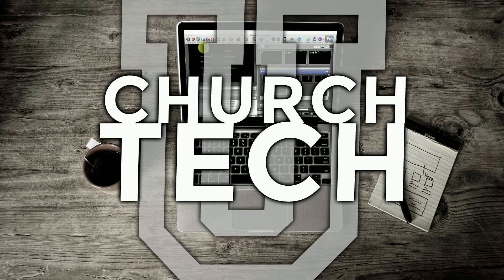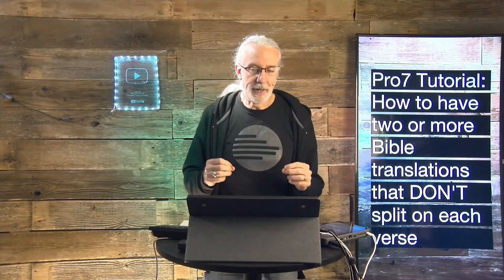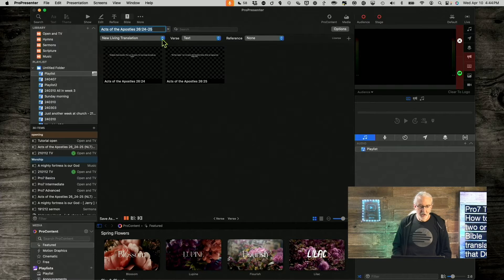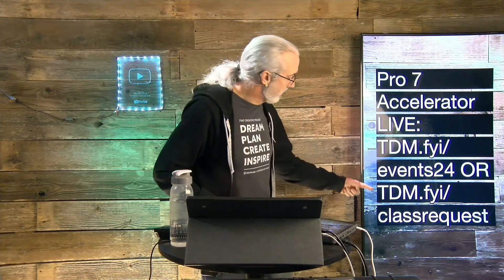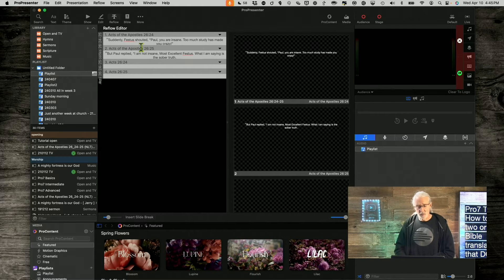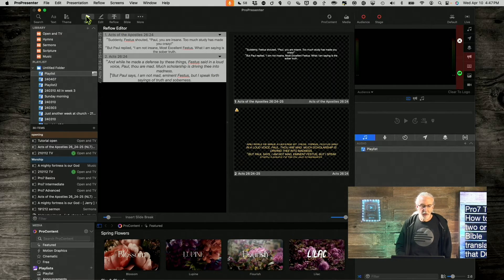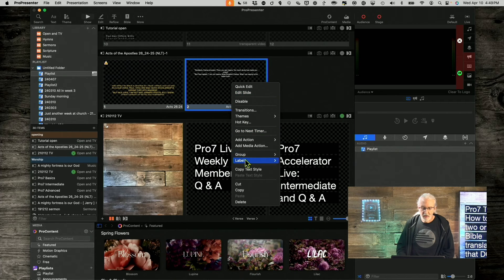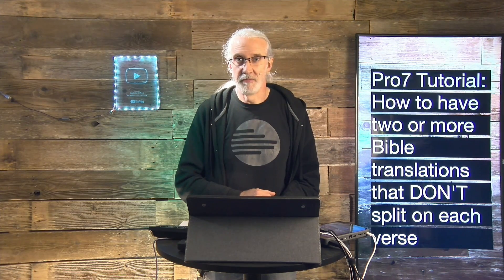ProPresenter 7 Tutorial: How To Have Two or More Bible Translations that DON'T break on the verse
Say goodbye to presentation obstacles in ProPresenter 7! Explore our comprehensive guide on seamlessly combining multiple Bible translations with MULTIPLE VERSES on a single slide. Watch now for expert insights and practical solutions!